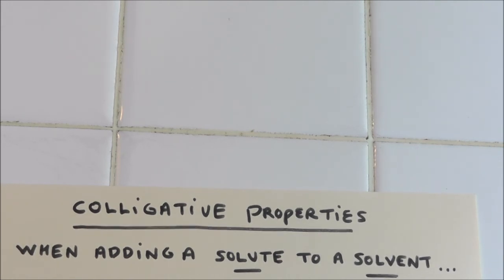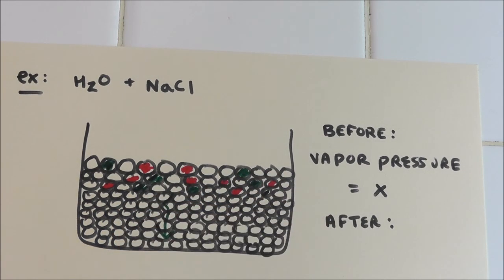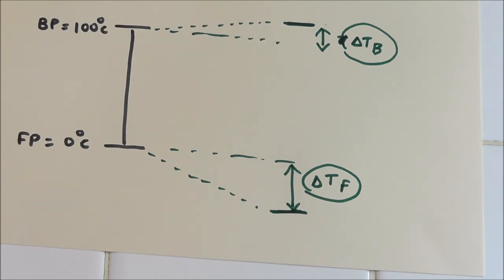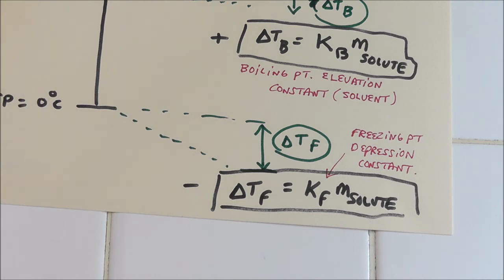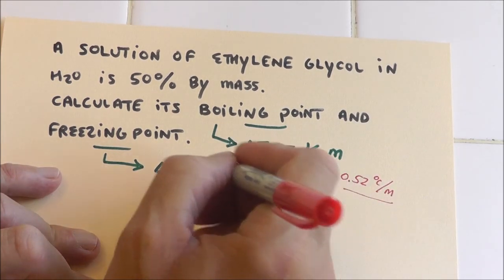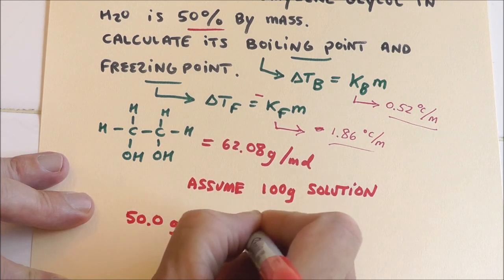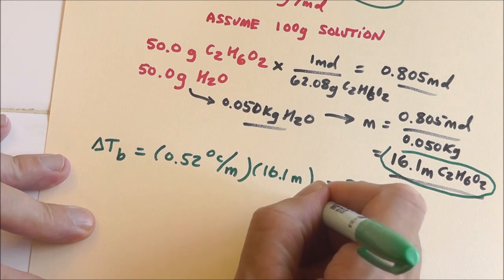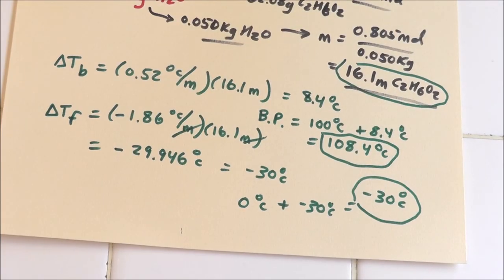Colligative Properties Part 1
In this lesson, Mike introduces the following colligative properties of a solution:

* Lowering of the vapor pressure (which is what causes boiling point elevation)
* Osmosis

Then Mike runs us through a problem where we calculate the boiling point and freezing point of a 50% water/ethylene glycol solution.